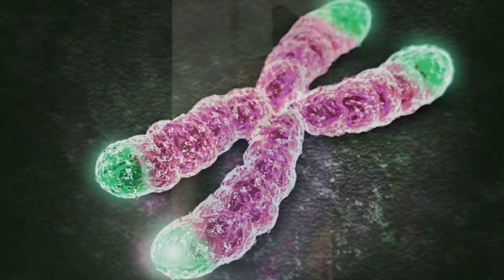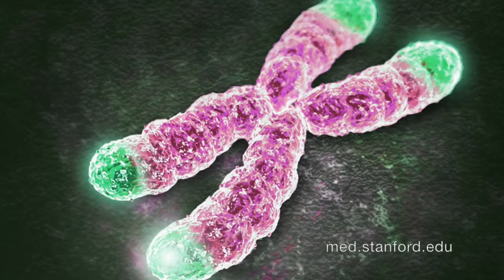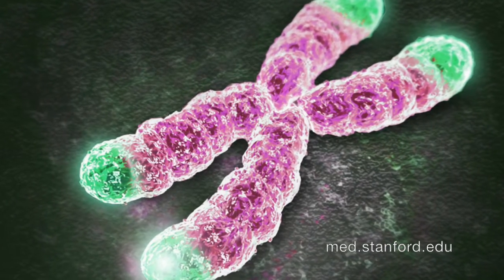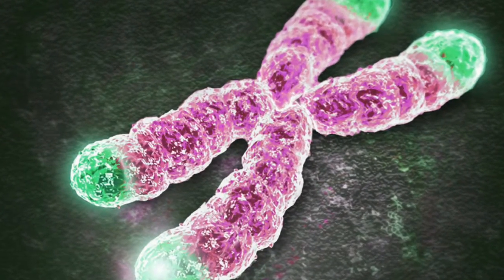Ask the Doctor, Webisode #1: What are Telomeres?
We asked GARM Physician, Glenn C Terry, M.D.